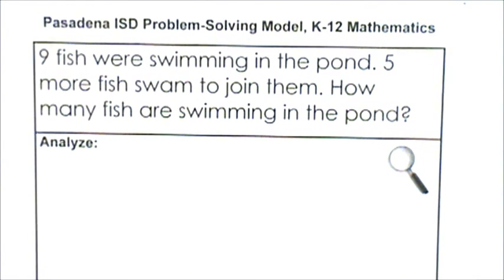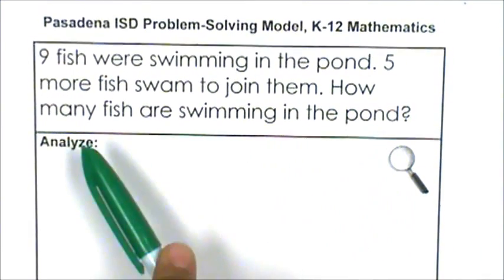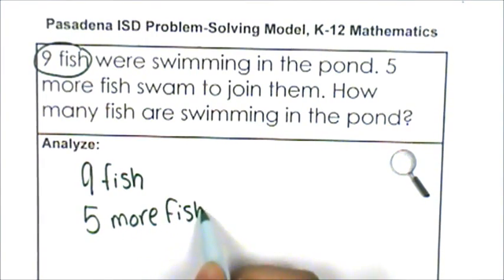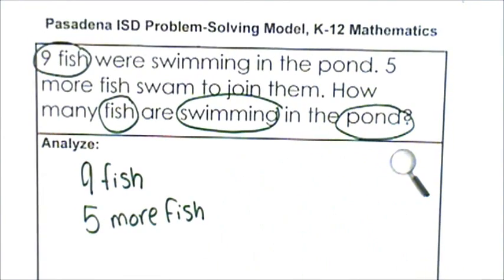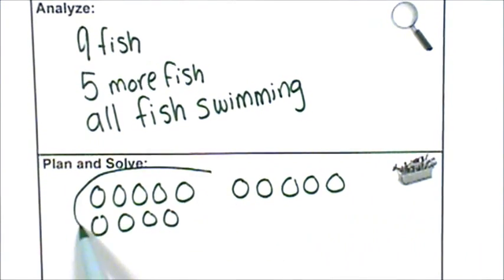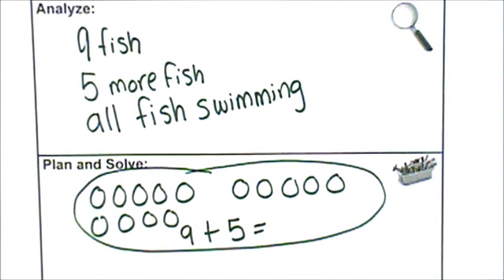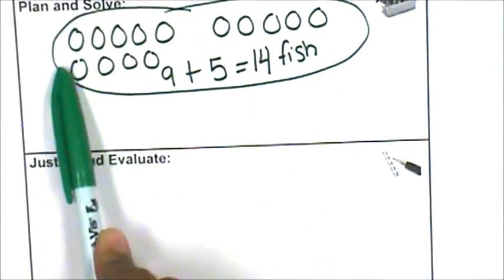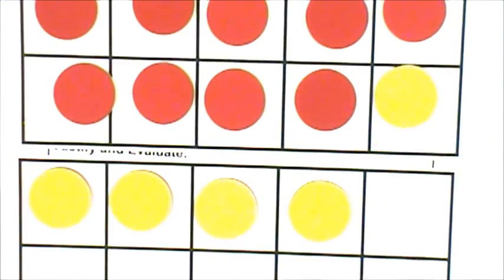Problem Solving Model : Think Aloud Grade 1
This video shows an example of a math think aloud using the PISD Mathematics K-12 Problem Solving Model. There are numerous ways to conduct a math talk - this is one example.